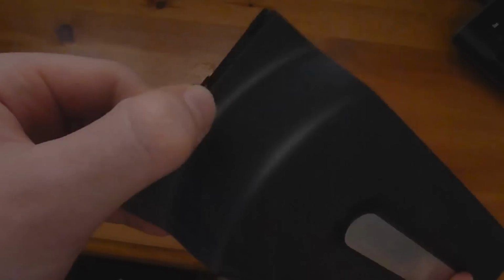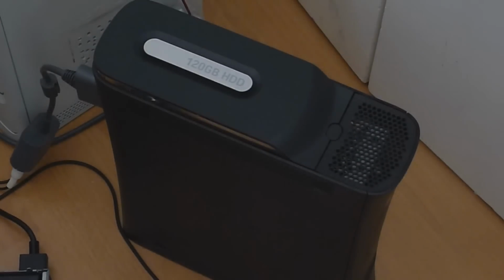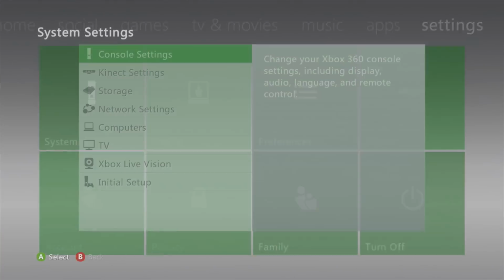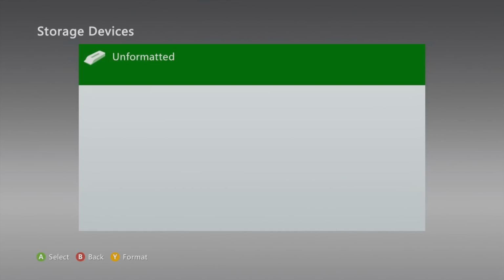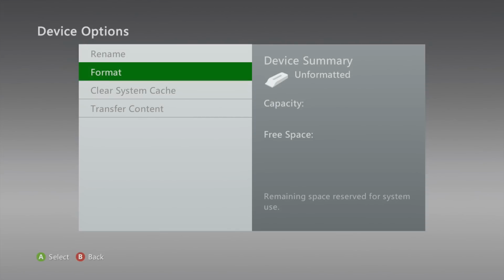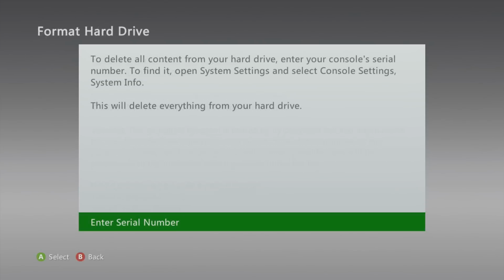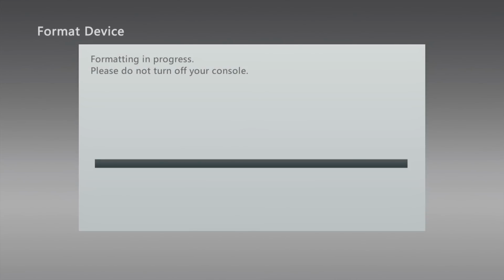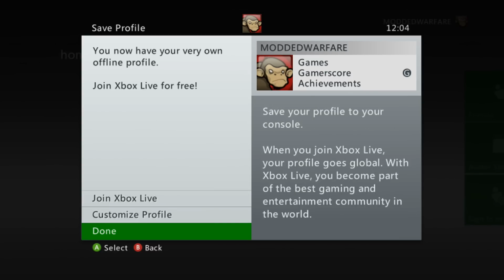Hardware Tutorials #8 Using a Laptop Hard Drive as an Internal Jtag Xbox Hard Drive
In this video I will show you how to use a Laptop hard drive as an internal Xbox 360 hard drive for a Phat and Slim Xbox console. This is for Jtag and RGH consoles only!